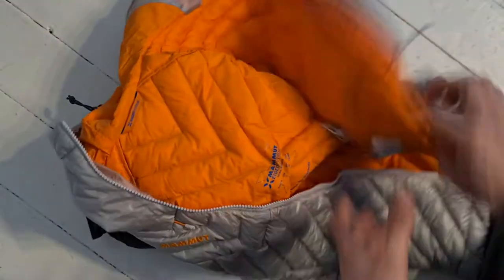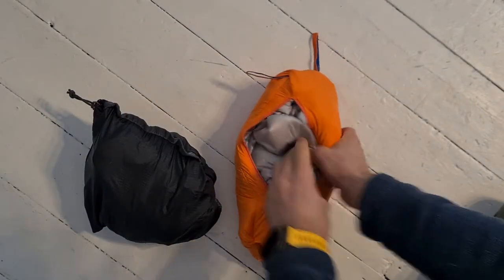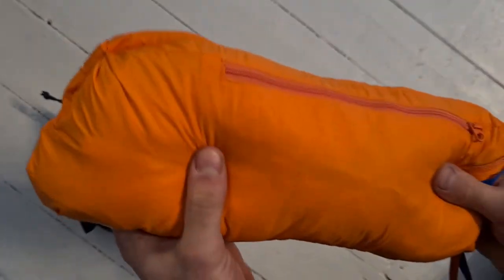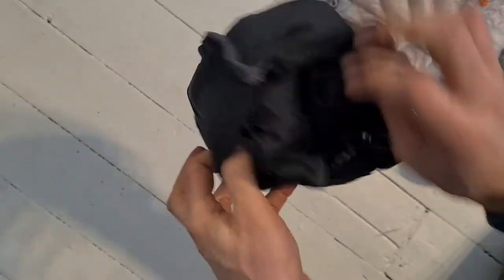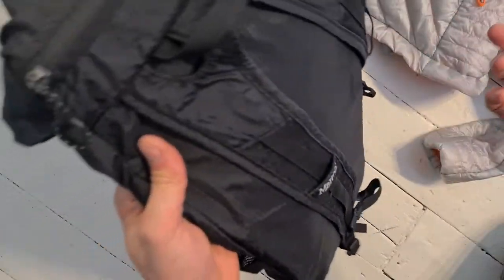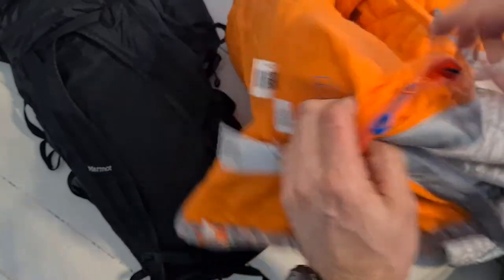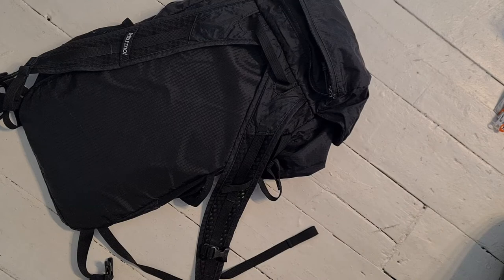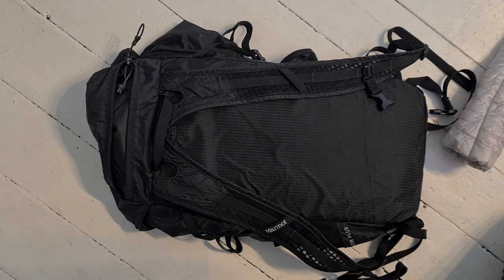What the double Zip is for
After explaining this to lots of my friends and family what the double zip is for I decided to make this video to help everyone else understand it.

Well worth checking if your jackets  bags etc have it as it can come in very handy at time.

some items have it written on the inside or on a small label attached to the zip itself, others dont so worth checking the zips :)